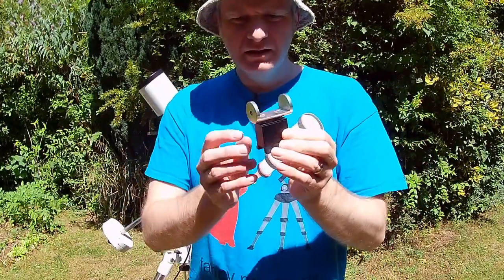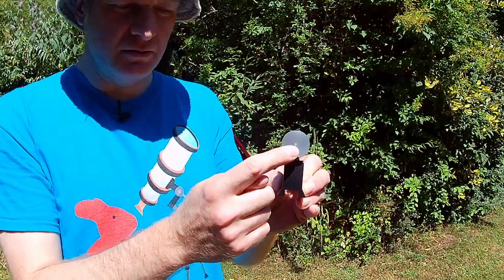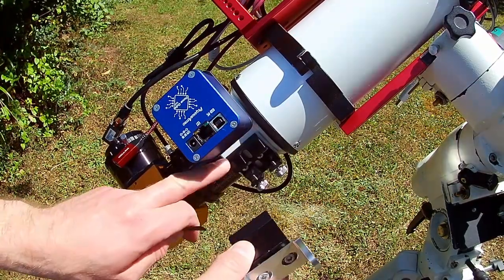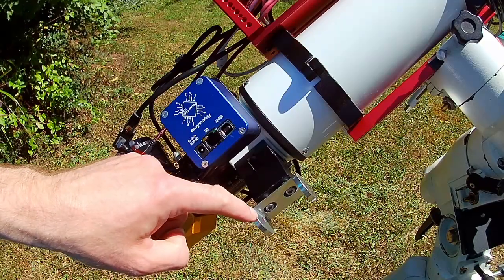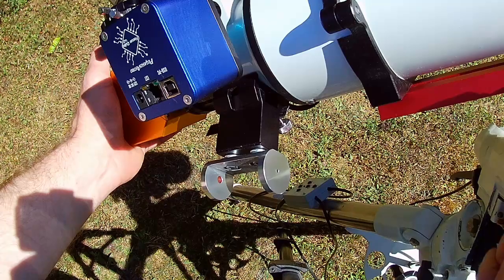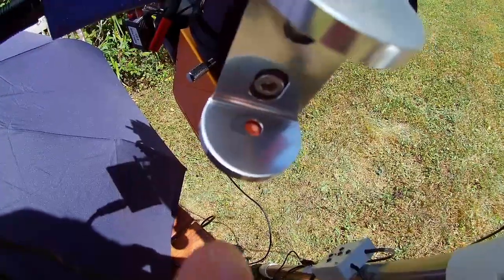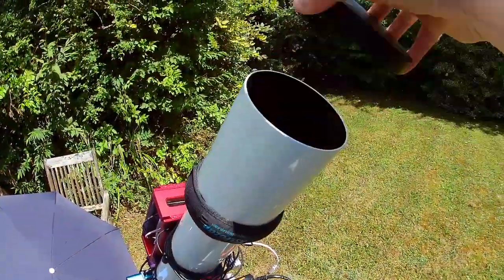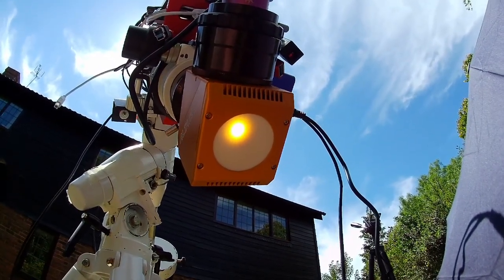Solar Finder Scope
How to use a solar finder scope